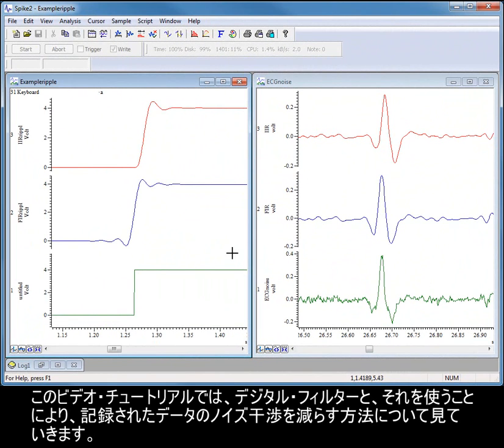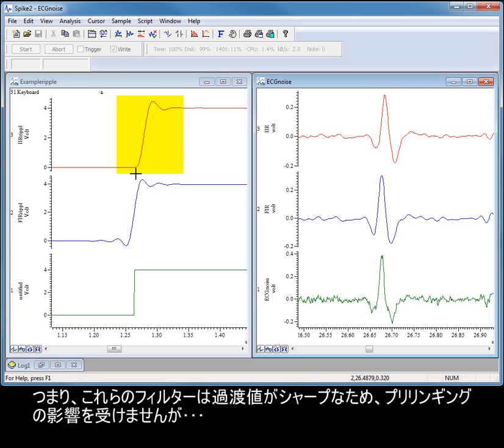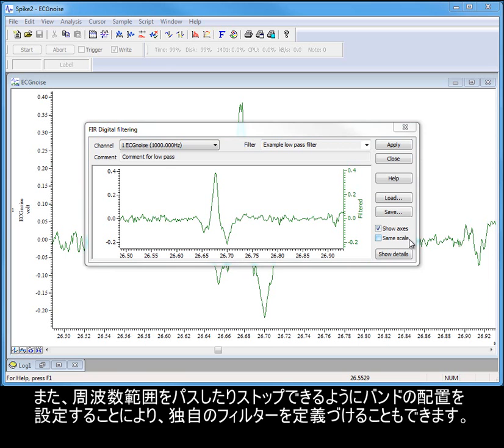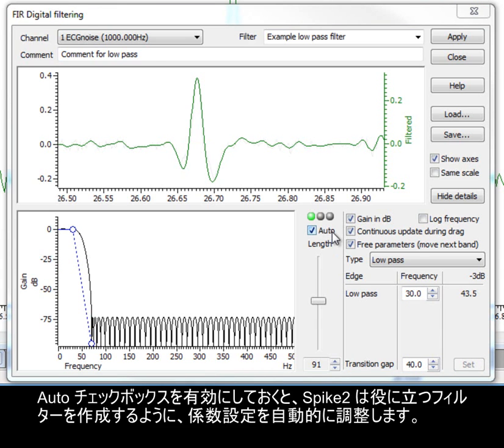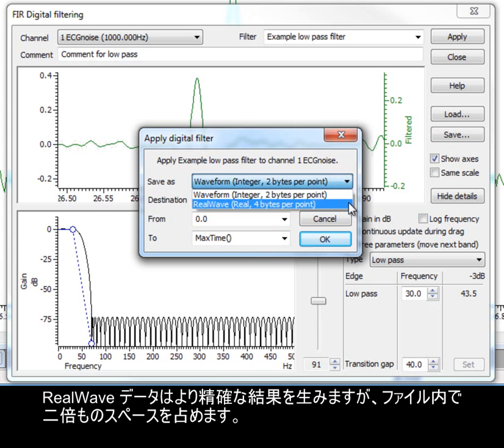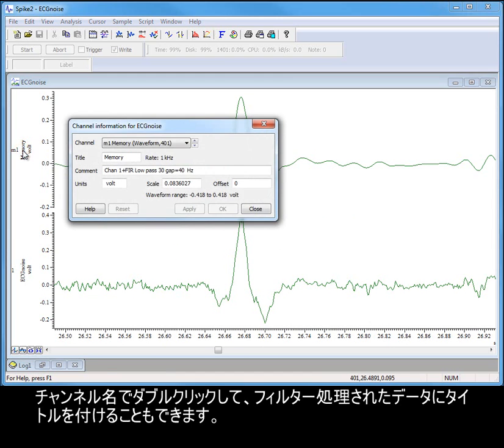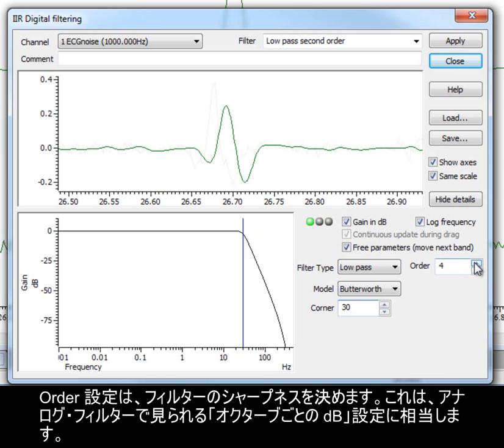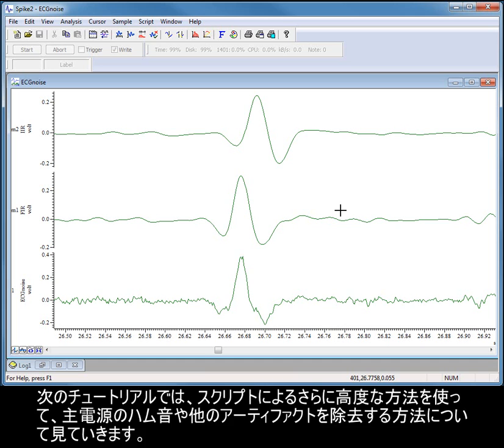Spike2 ビデオ・チュートリアル: デジタル・フィルター (Digital filtersJ)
Analysis メニューの Digital filters オプションで、IIR (無限インパルス応答) と FIR (有限インパルス応答) の 2 つの基本的なフィルター・タイプのどちらかを選択できます。このビデオ・チュートリアルでは、2 つのタイプの違いと、データにフィルターを適用する方法についてご紹介します。